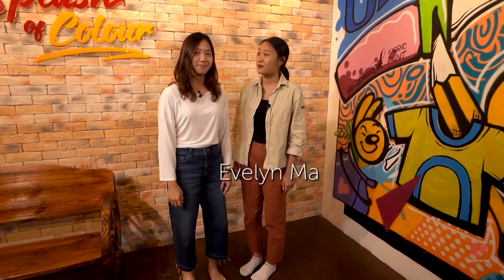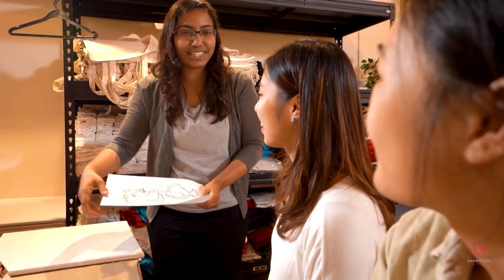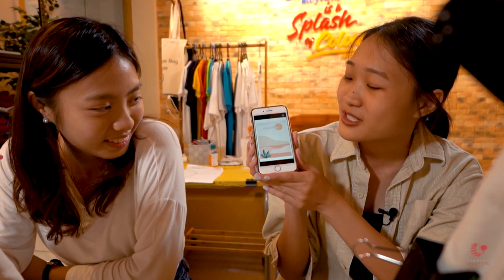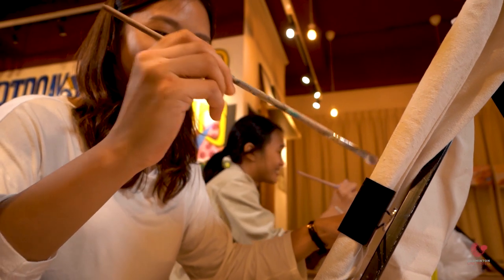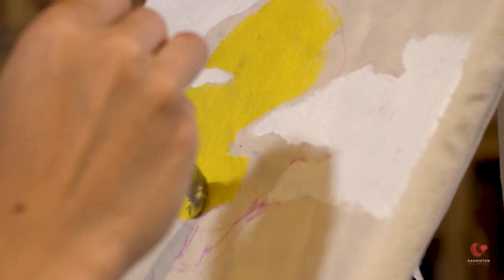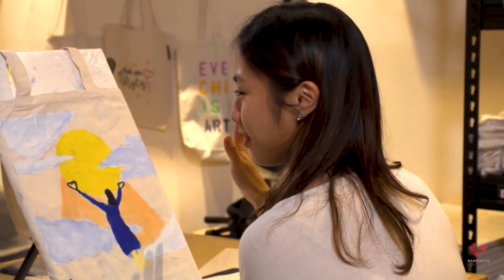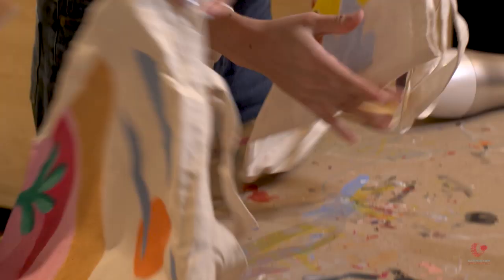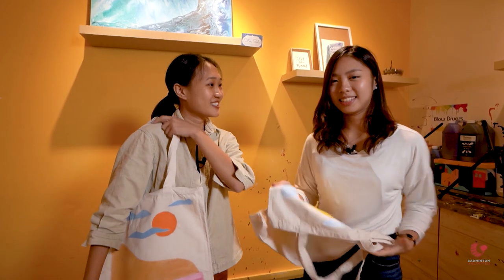Badminton Unlimited | A day with Yeo Jia Min - PART THREE | BWF 2020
We spend the day with Singapore starlet Yeo Jia Min as the former junior world No.1 takes us around her hometown and introduces us to her coaches, friends and family.

BadmintonWorld.TV is the official live channel of the Badminton World Federation (BWF), where we bring to you live, catch-up and delayed streaming of the big events on the HSBC BWF World Tour, as well as the majors like the Thomas & Uber Cups and the BWF World Championships.